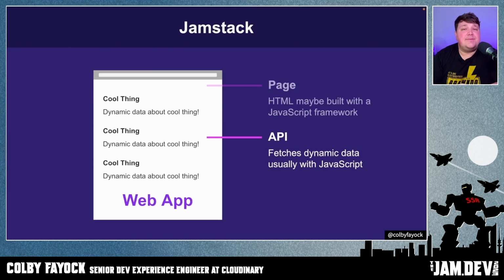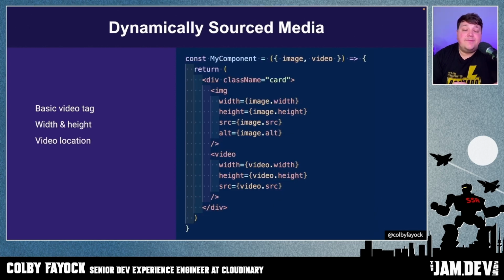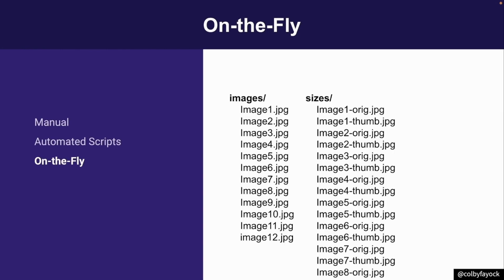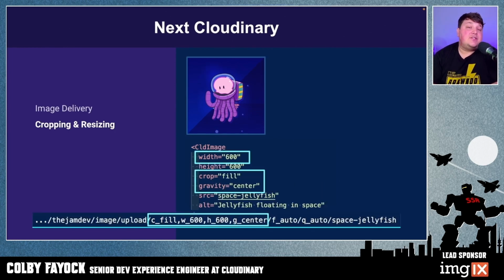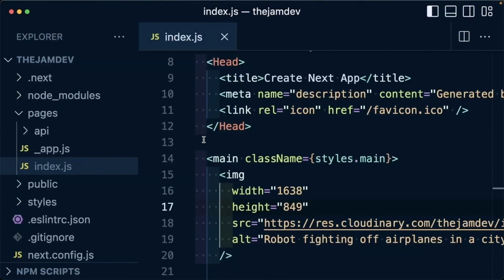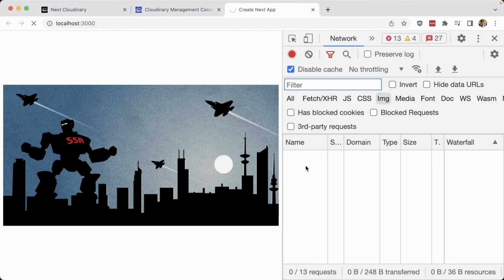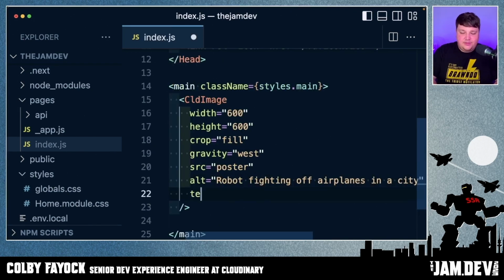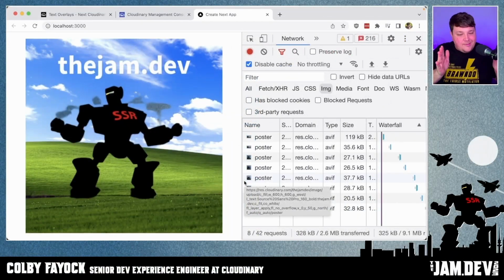Everyone Wins When You Optimize Media by Colby Fayock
Images and videos play a large role in any website or application. From a simple profile picture to a high resolution image of your next Amazon drone delivery, providing visuals helps to tell a story or at least set up some interesting context for that story.

But images and videos can easily bloat your site’s resources, wasting the bandwidth of your visitors and potentially hurting your store’s conversion rate or application’s engagement rates. And while there are manual tools to help us solve this, educating the team managing the site only gets us so far.

Instead we can look to automation to handle our optimization, leveraging modern tooling within our existing development pipelines and infrastructure to automatically compress our images and videos without overcompressing and serving them in modern formats, further helping to lower the file size and time it takes to download.

We’ll see how we can use tooling to make integration optimization easy as well as how we can hook into build processes like Netlify to automate our media optimization with Cloudinary.

This session was presented as part of TheJam.dev 2023. For a full list of available session recordings go